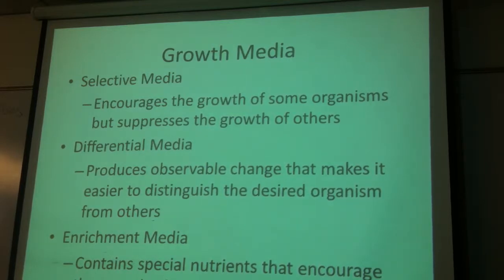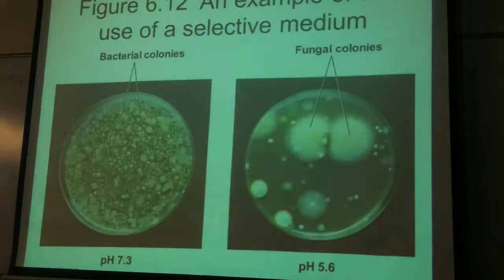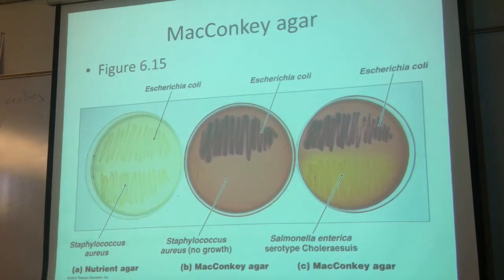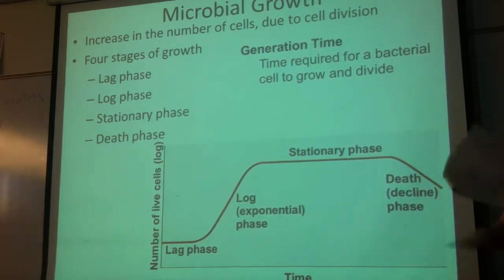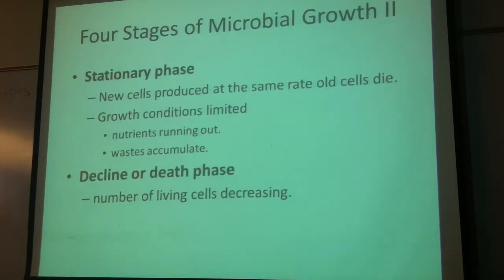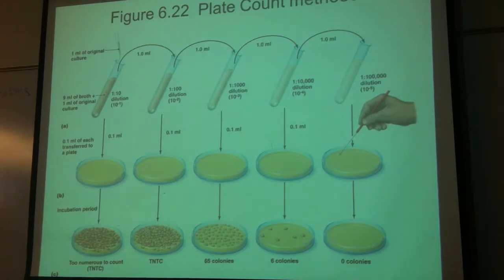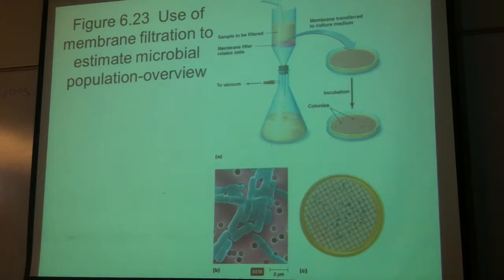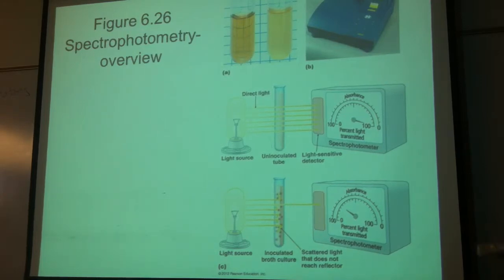Ceballos440 Summer13....6.19.13 Lecture Part 2